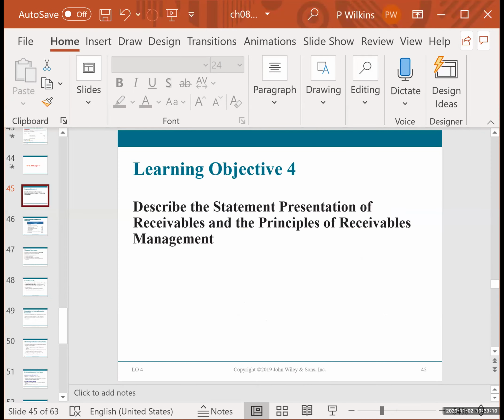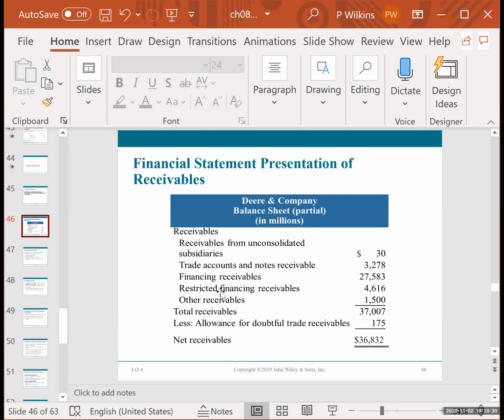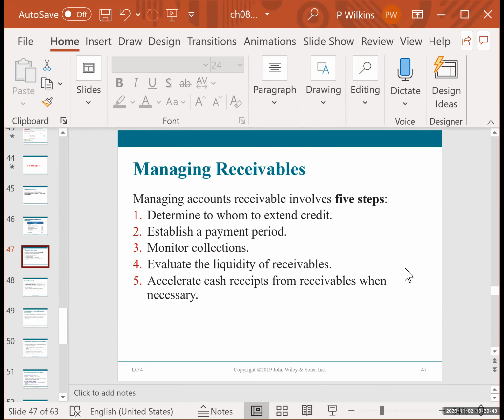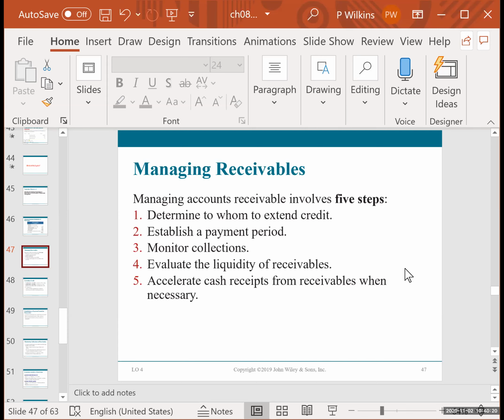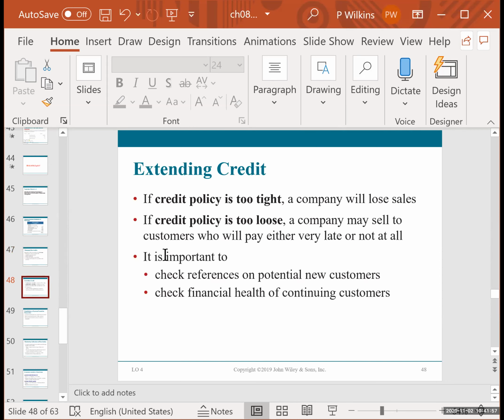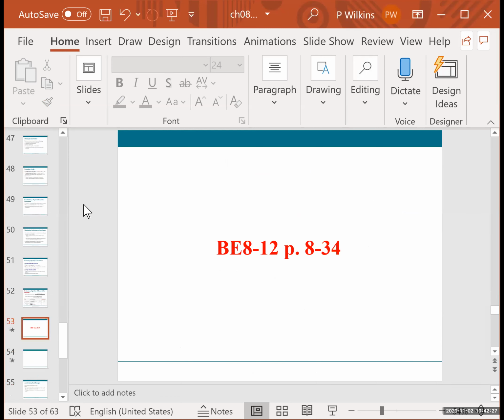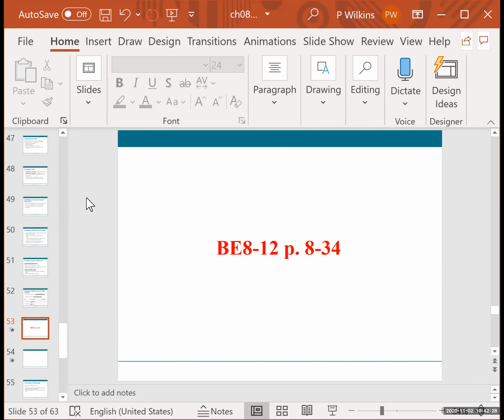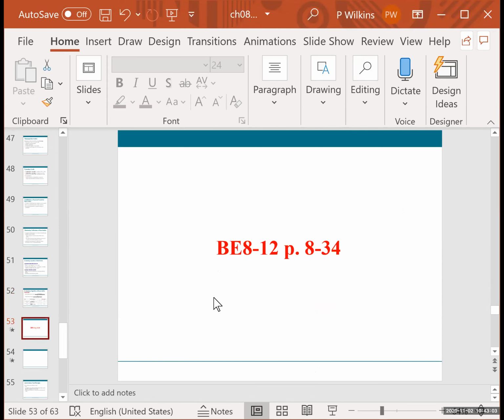part 2 video 4 of 4 chp 8 financials